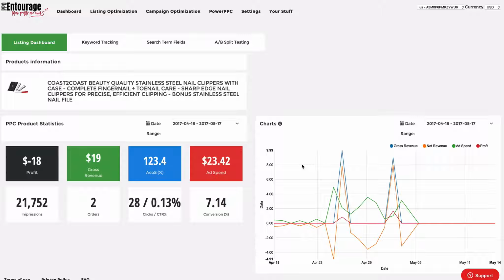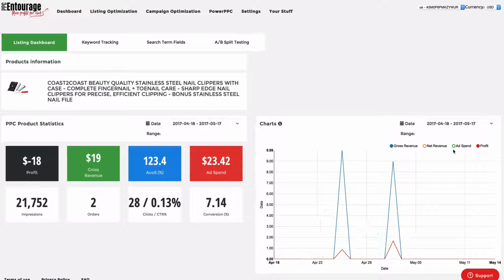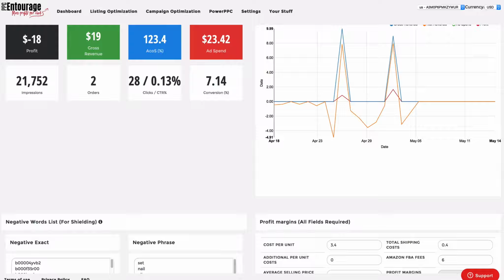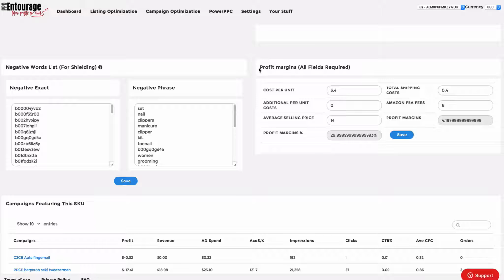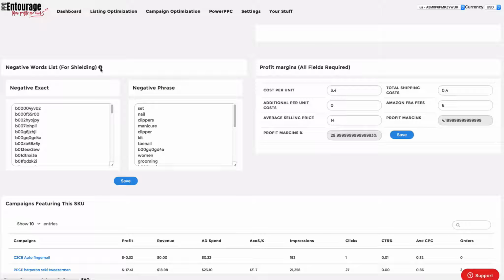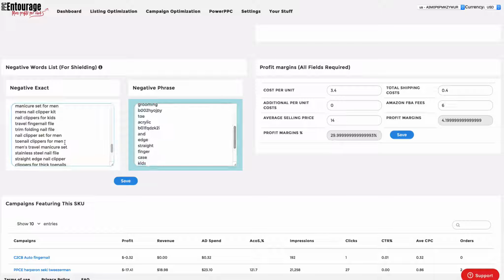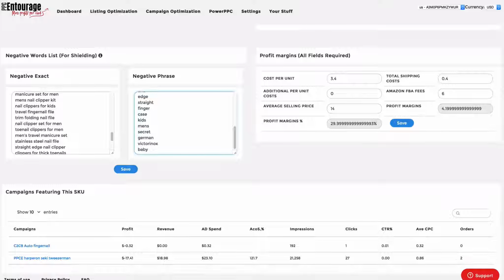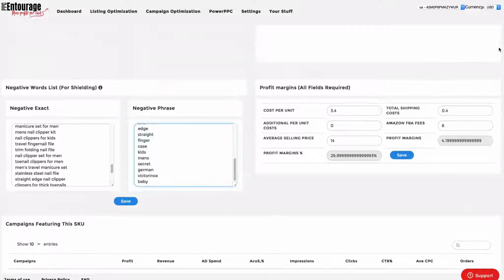L9T2: Listing Optimization Dashboard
The Listing Dashboard will display your product information at the very top, and then all of the PPC-related statistics will show right down over here. There will be some charts where you can see your gross profit, ad spend and profit. And then, of course, you can get rid of some of these stats. You can keep some and you can compare and contrast different ways as you see fit.

The most important thing for the listing start page is right over here, as we discussed in the last video. The profit margins can be updated on this page.

The other thing you'll see is the Negative Word List for "shielding." We described "shielding" in the Campaign Optimization videos, and everything in "shielding" is going to be listed over here. So, if you get a negative exact inside of your campaign and you wanted to shield that for future purposes when you make new campaigns, you can keep those words right over here. This way, in the future, you can simply copy these words and add them to a campaign as a negative exact or a negative phrase and then use that to your advantage so you don't have to spend money on wasted money on ad spend in the future.

Right at the very bottom of the start page are going to be all of the campaigns that have this SKU located inside of it. It's a great way to see an overview as to how many campaigns you have for a particular SKU. All right, so next, we will be talking about Keyword Tracking and ways to optimize your listing.